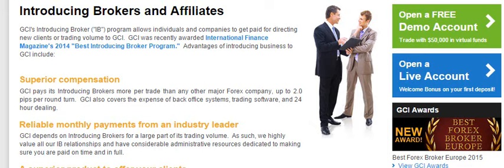How to Scalp the Forex Market for Profit For Beginners Important 17